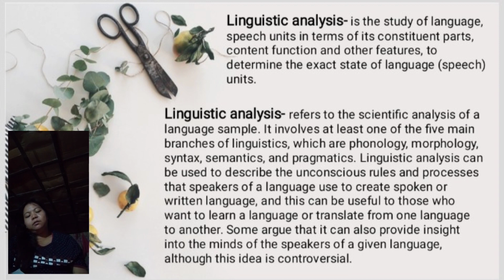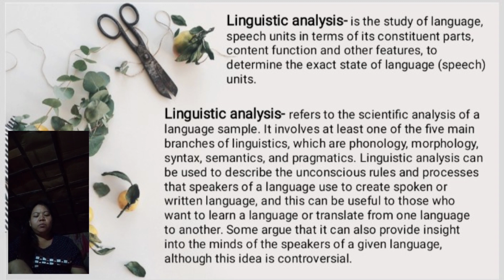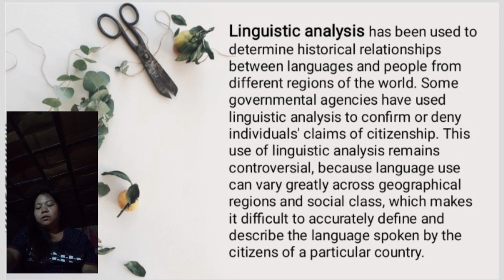report in LCS by: Edna C. Rosario